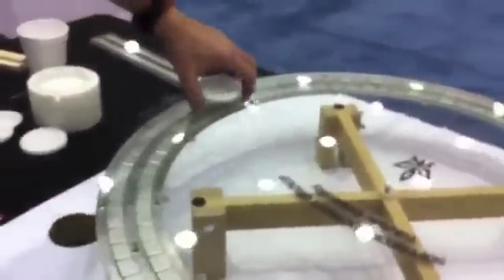Quantum Levitation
Tel Aviv University Israel: School of Physics and Astronomy